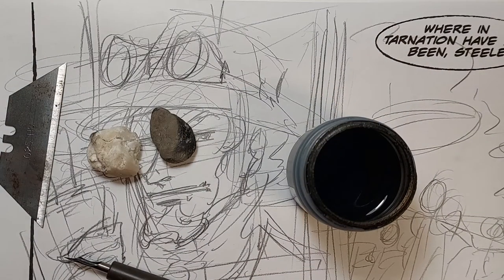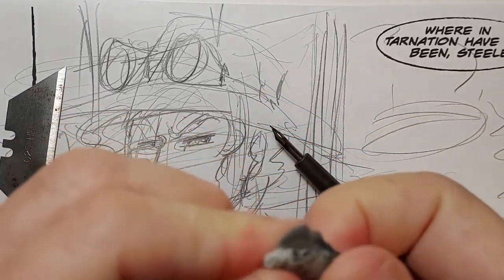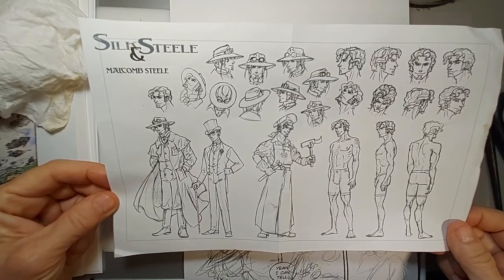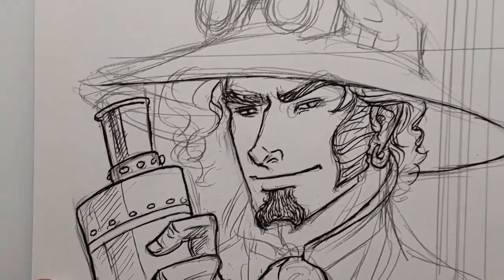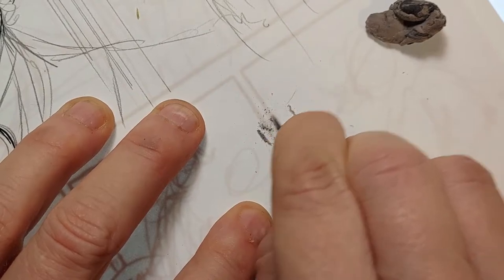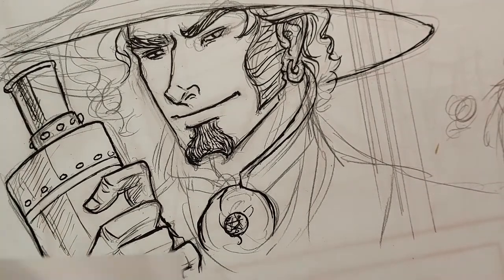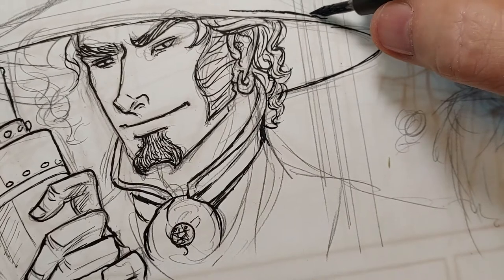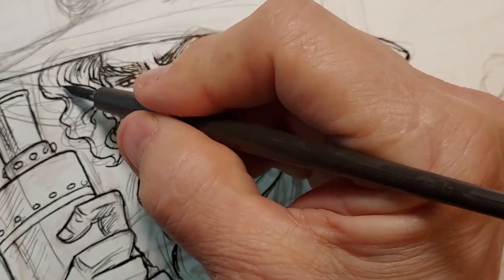Basic Pen and Ink for Comics - Malcomb Steele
A short introduction to working with pen and ink; A medium that can be messy, challenging and fun.

My comic Silk and Steel is free to read up to Chaper 3

Crow quill #102 nib and pen holder or most art supply stores
Strathmore 400 smooth bristol
Kneaded eraser
Latex eraser
Utilty knife blade

for cleaning up and getting ink out:
Windsor and Newton Brush Cleaner and Restorer
or
Higgins Pen Cleaner